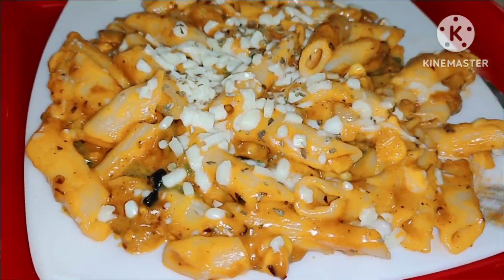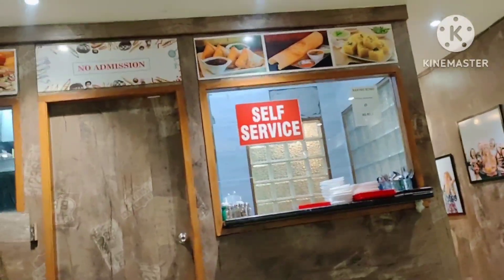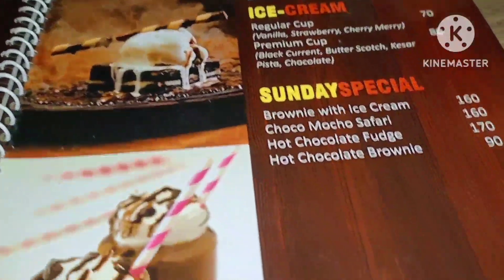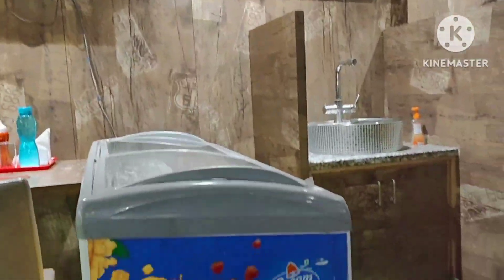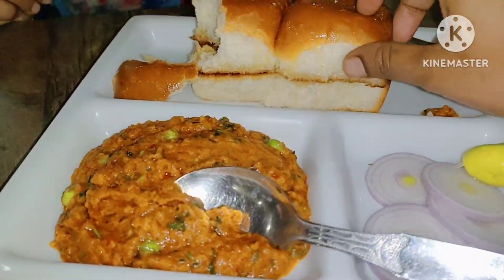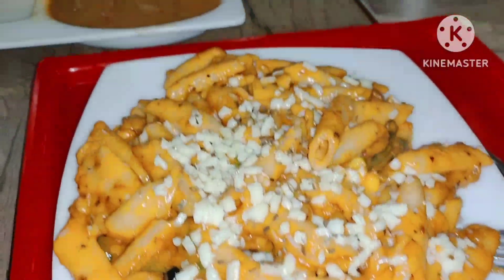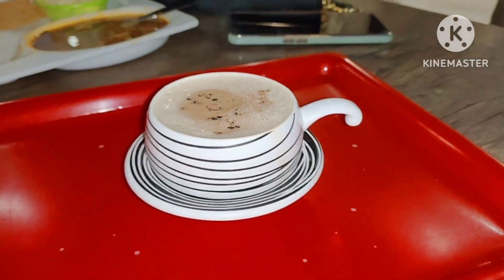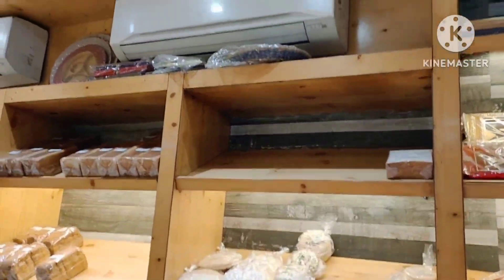Baking bond in sakchi market Jamshedpur